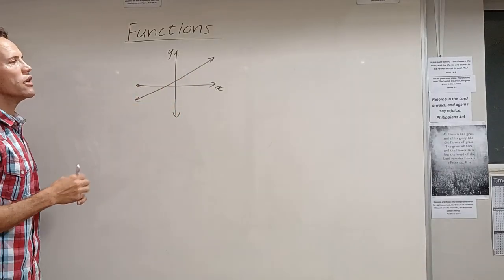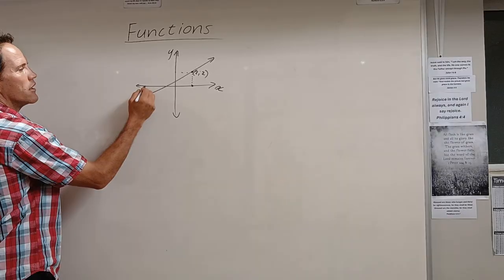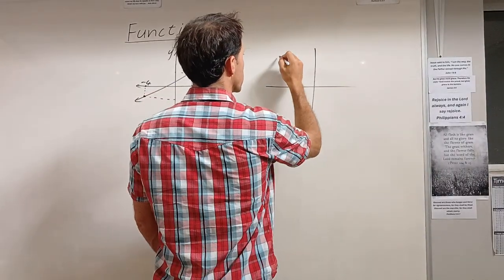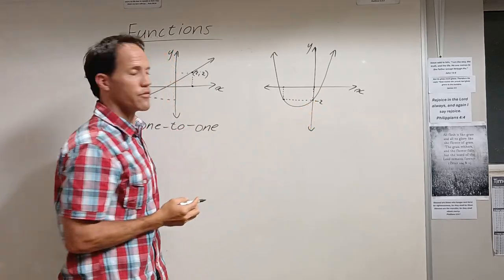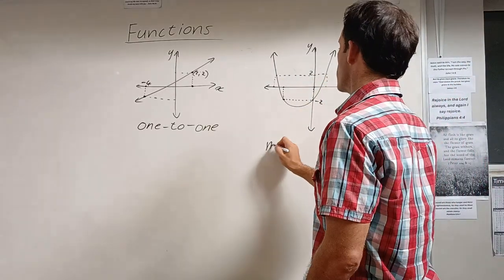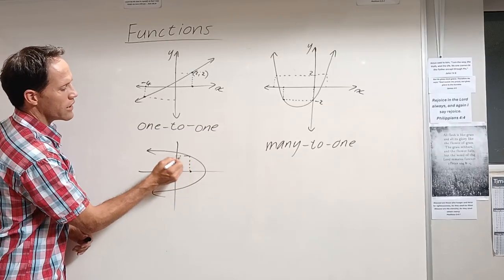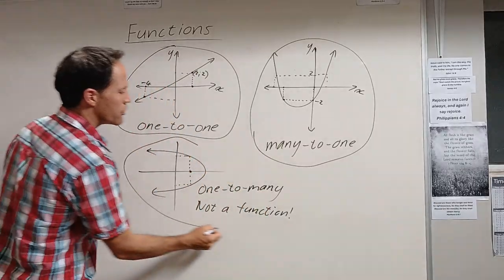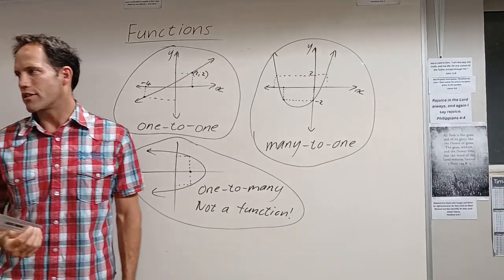Grade 12 Maths: Functions (one-to-one and many-to-one)